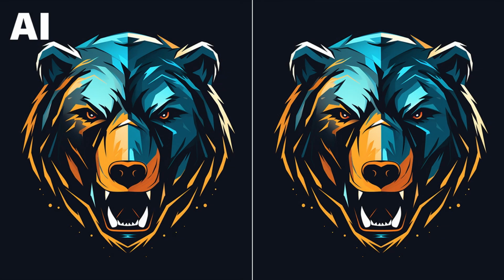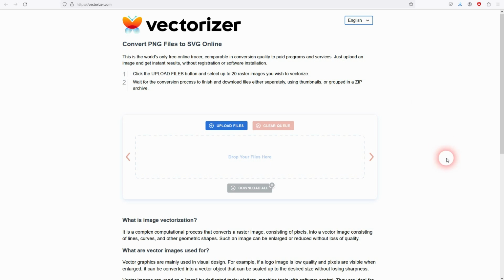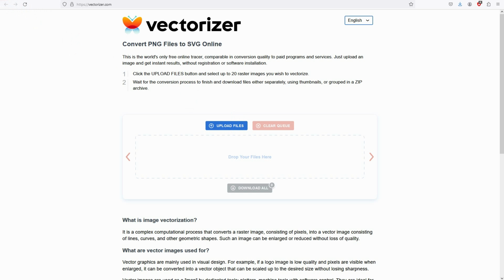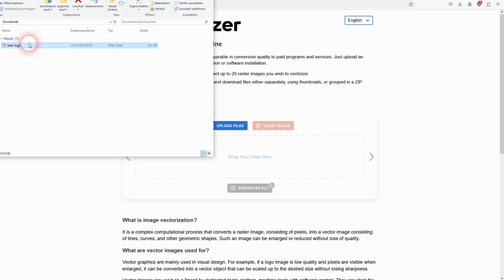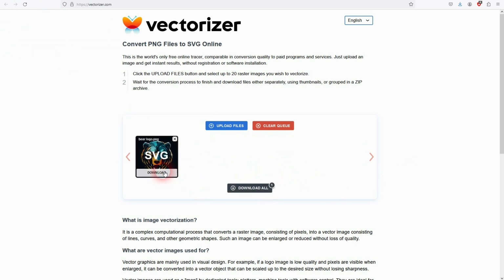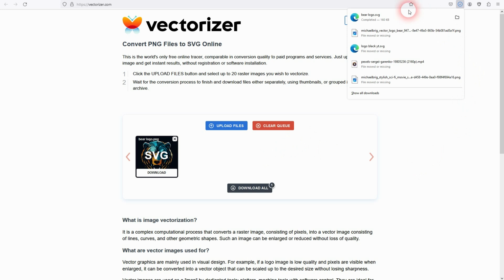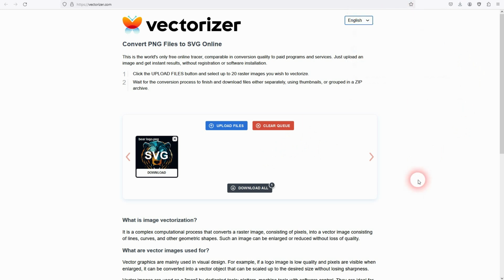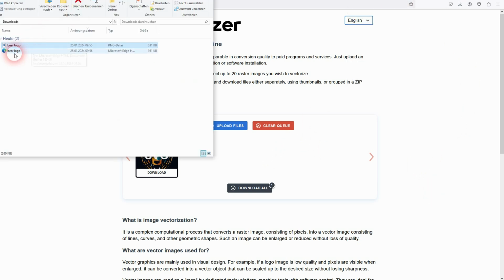How to Vectorize Images For Free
In this tutorial I'll show you how to vectorize images for free.